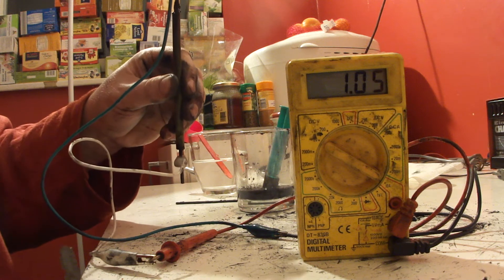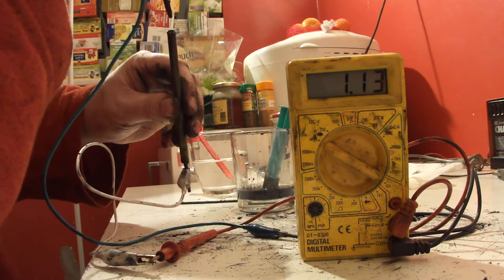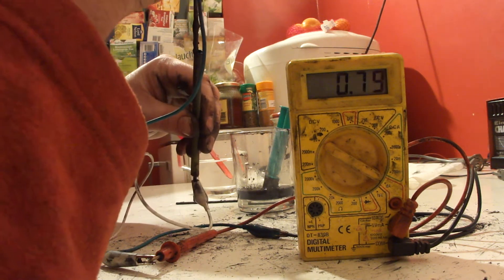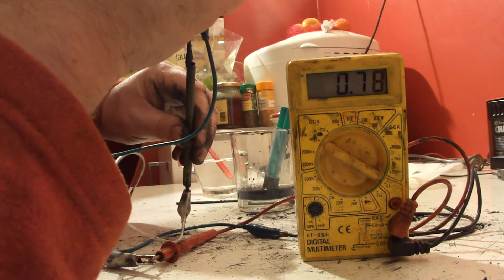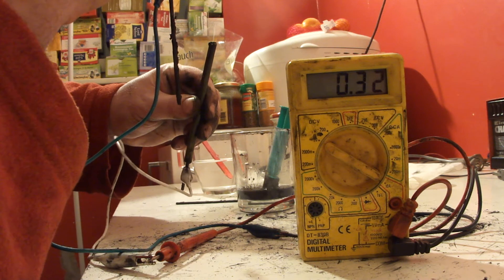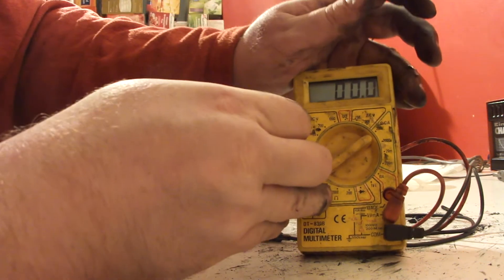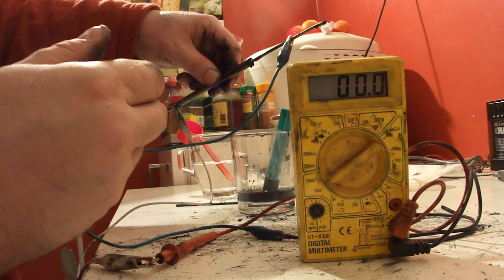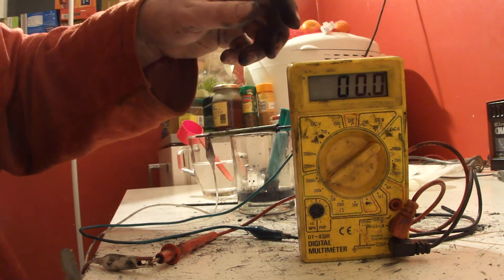How_to_make_powerful_selfmade_batteries_diy_battery_27.MP4